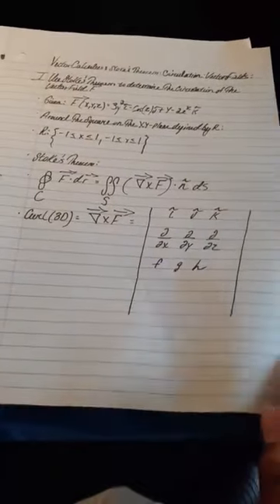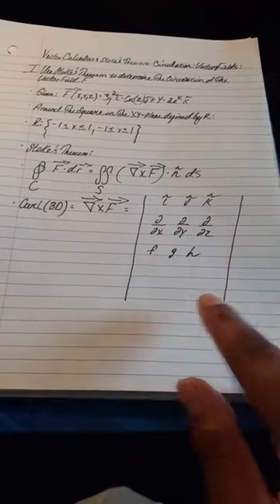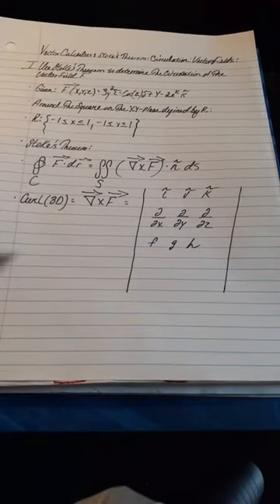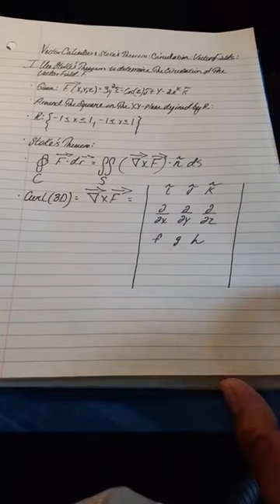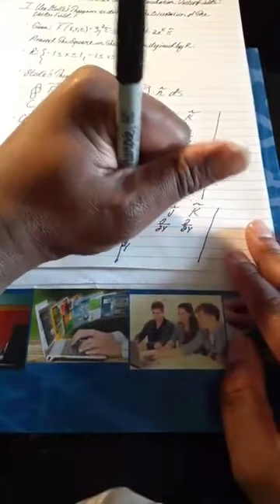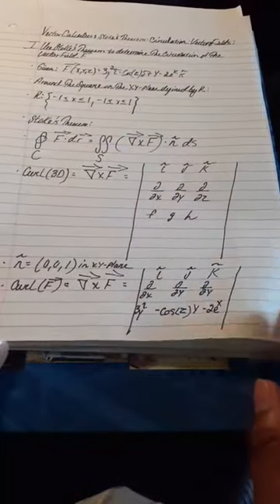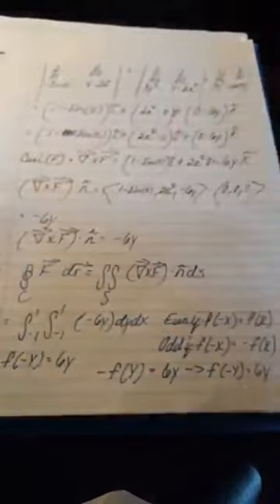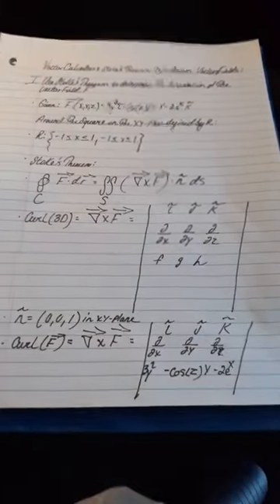Vector Calculus- Stoke's Theorem: Vector Fields- Use Stoke's Theorem to find the circulation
Use Stoke's Theorem to find the circulation of the Vector Field